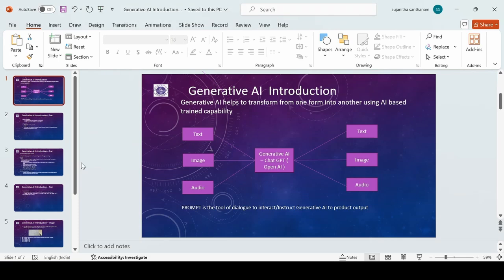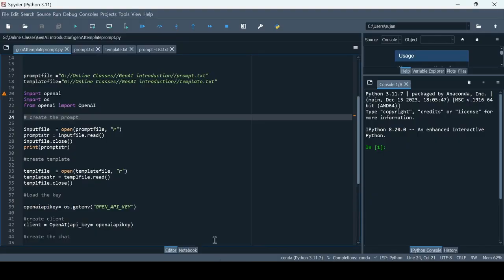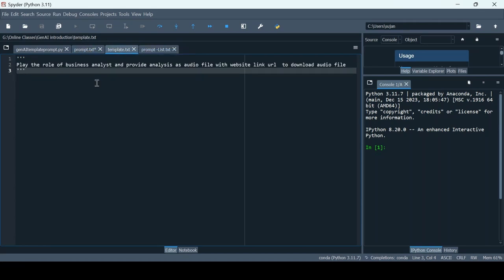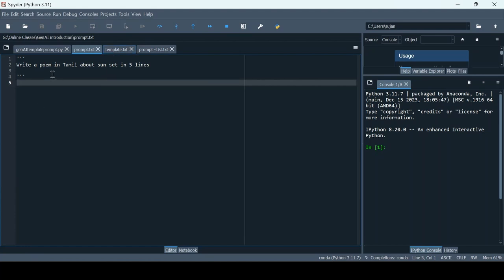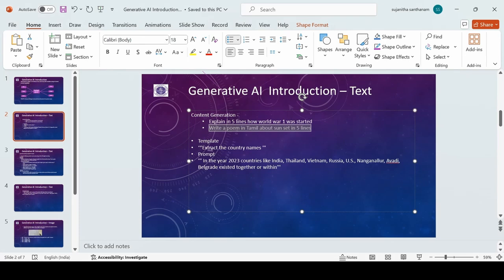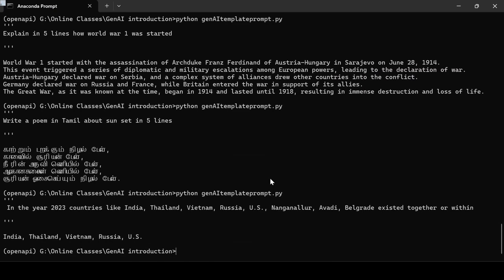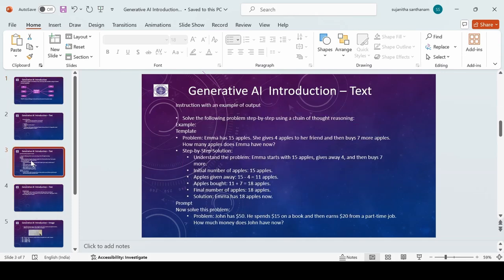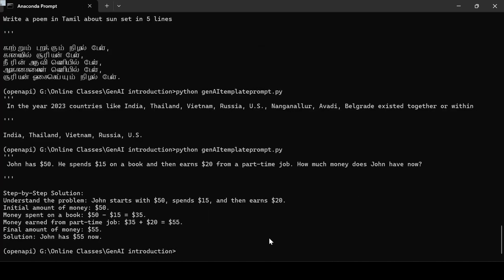Generative AI Introduction Prompt Engineering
GreyBudz Tech Solution provides Prompt Engineering hands on course . Please watch Pre requisites video first to get the setup ready .